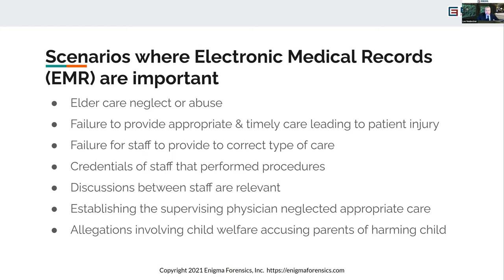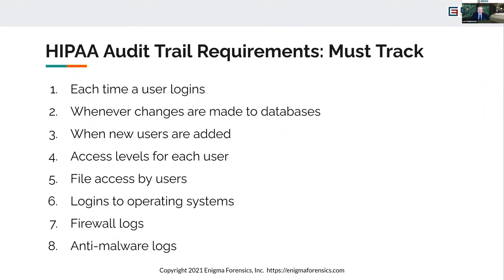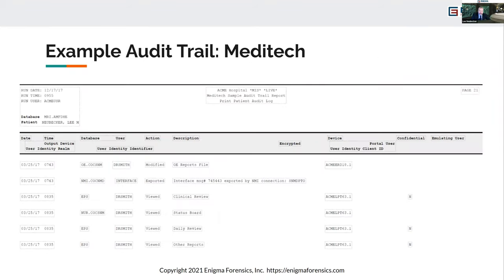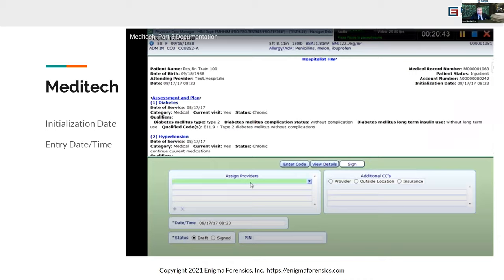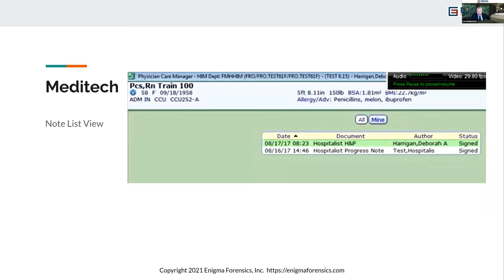The Keys to Unlocking Electronic Medical Records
Presented by EMR Forensic Expert Witness Lee Neubecker, CEO, and President of Enigma Forensics, Inc.
·        Neubecker demystifies Electronic Medical Records (EMR) by revealing how EMR can be fabricated, filtered, incomplete or misleading.
·        Neubecker will walk through the typical stages involved with litigating medical malpractice cases as they relate to EMR.
·        Neubecker will discuss some of the typical problems and concerns with tendered EMR audit trails and patient charts as produced during discovery.
·        You will learn how to request and compel discovery to obtain the complete patient EMR audit trails and EMR revision history.
·        Most of all, you will learn how to detect records that may have been electronically manipulated.